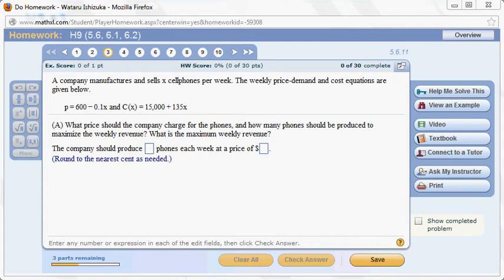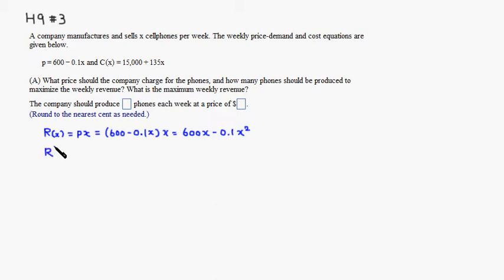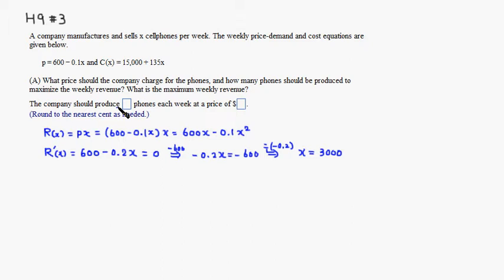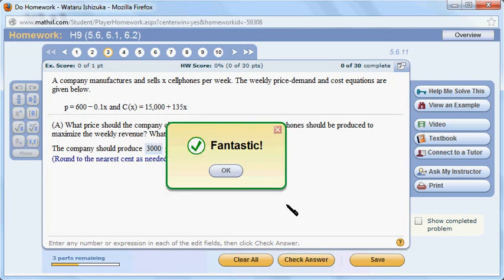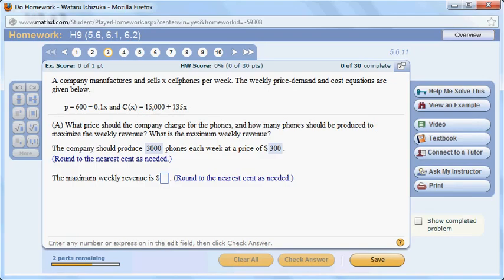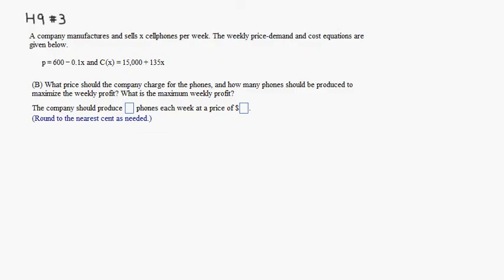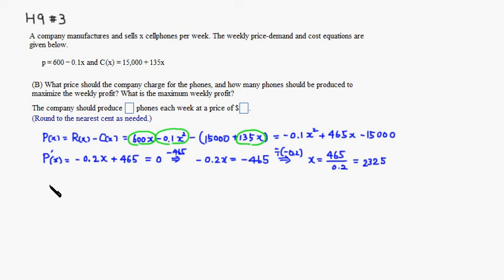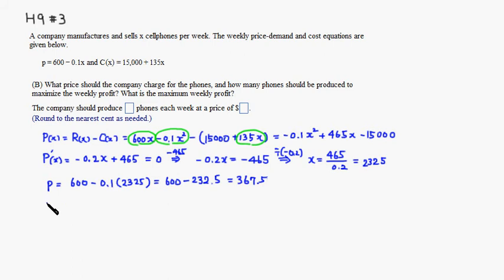MTH108 H9 #3 (Summer 2013)